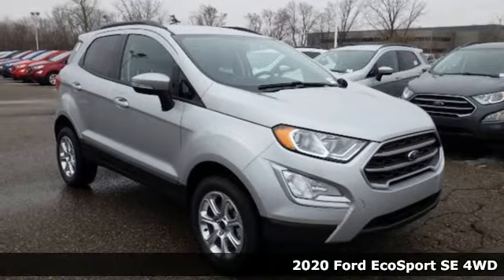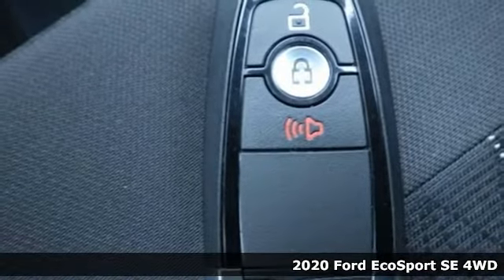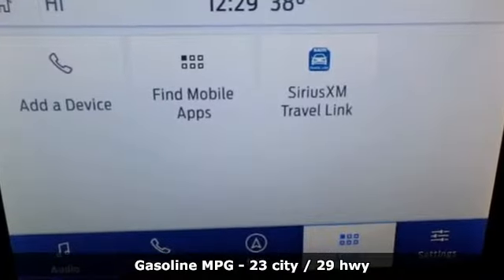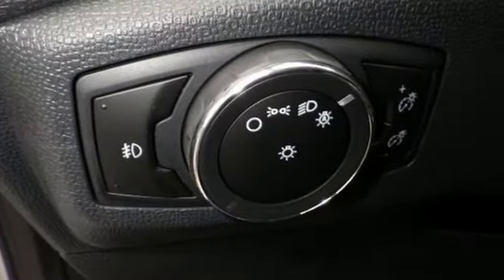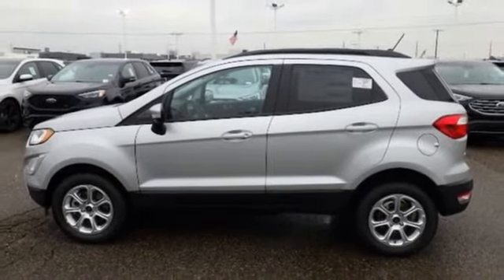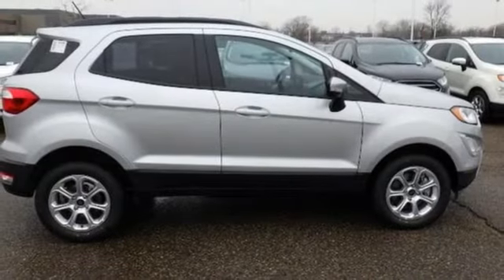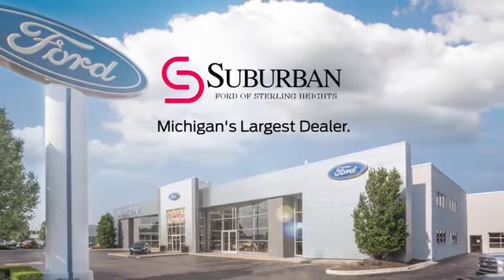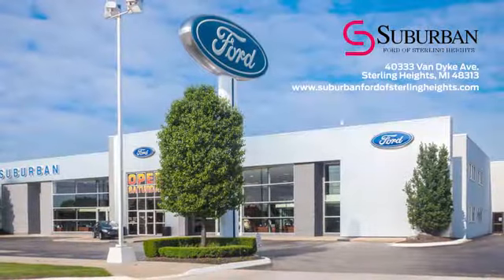New 2020 Ford EcoSport Sterling Heights, MI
Year: 2020
Make: Ford
Model: EcoSport
Trim: SE
Engine: 2.0L I4 Ti-VCT GDI
Transmission: 6-Speed Automatic
Color: Silver
Interior: Ebony Black
Stock #: FL1151
VIN: MAJ6S3GL2LC320760
 See dealer for details. Price may include Ford Employee discount$500 - Bonus Customer Cash. Exp. 03/31/2020 $500 - New Years Retail Customer Cash. Exp. 02/03/2020

Address:
40333 Van Dyke Ave